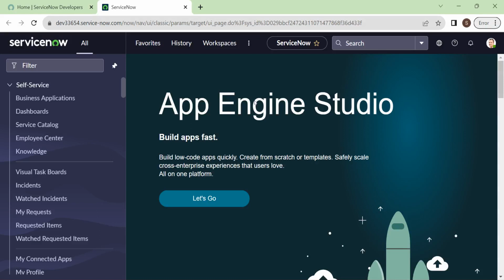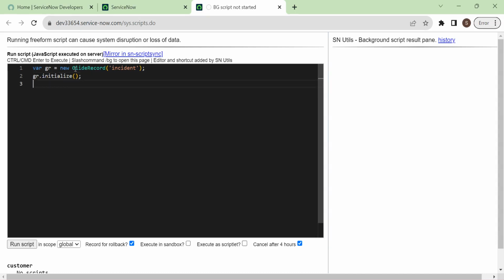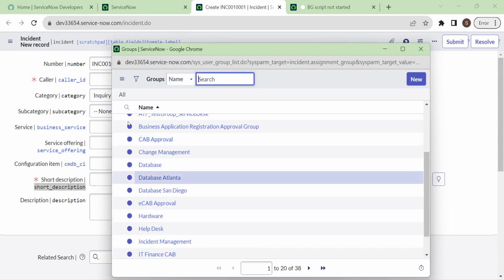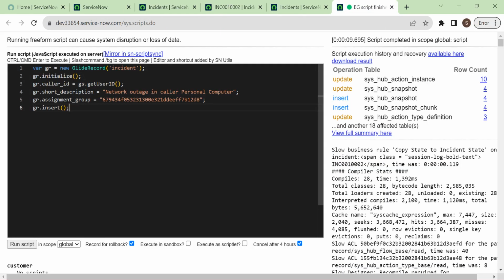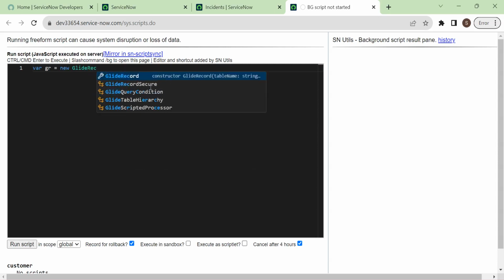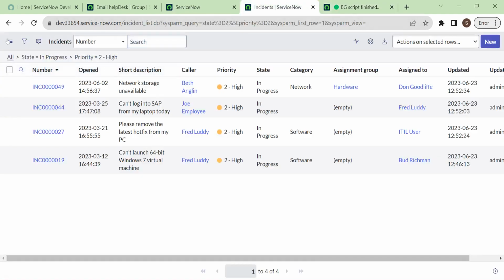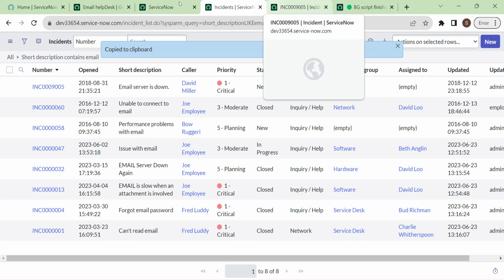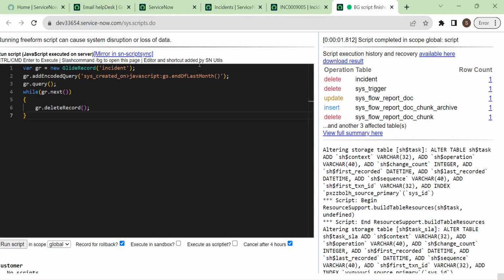Insert , Read, Update and Delete operations in Servicenow using Script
GlideRecord class is the way to interact with the ServiceNow database from a script. In this video we are going to learn how we can Insert , Read, Update and Delete operations in Servicenow